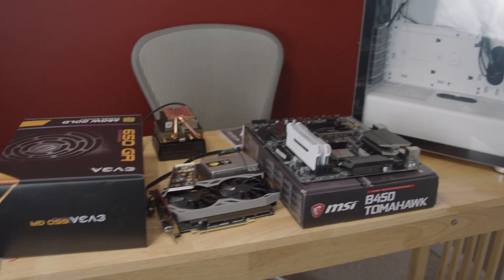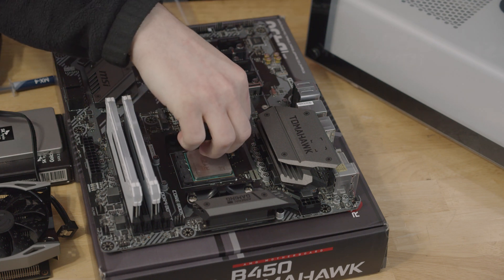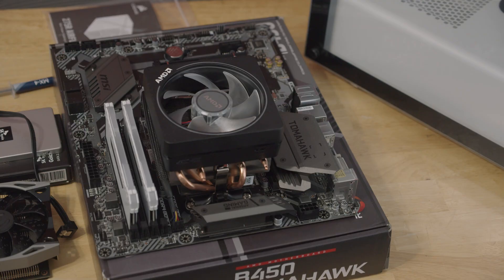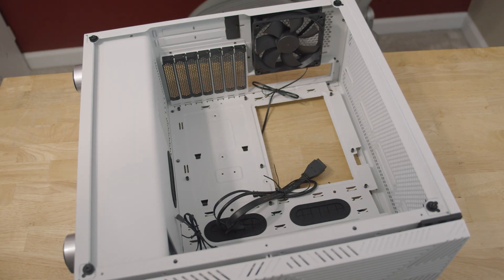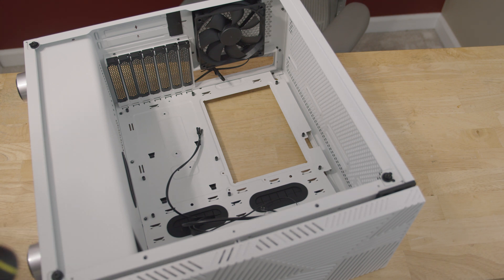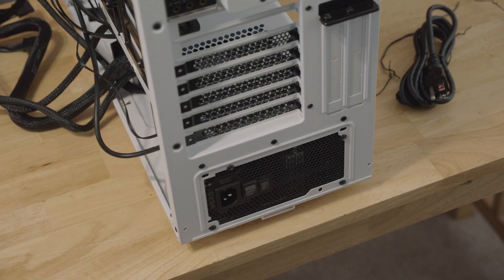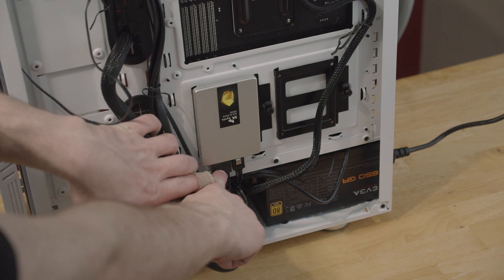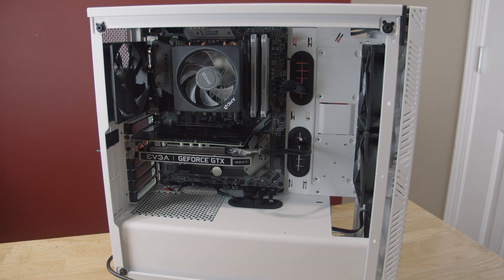How I Build Computers (Gaming PC Build Guide)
Tired of not knowing how to build a PC? Ever wonder how I build my computers? Well uh here you go, now you know.

Products Featured
Corsair 275R Airflow
EVGA GeForce GTX 1660 Ti
EVGA Supernova 650
MSI B450 Tomahawk
SK Hynix SSD
Corsair Vengeance RGB

Music Used
bloopr - DCR-VX1000//Under Mountains